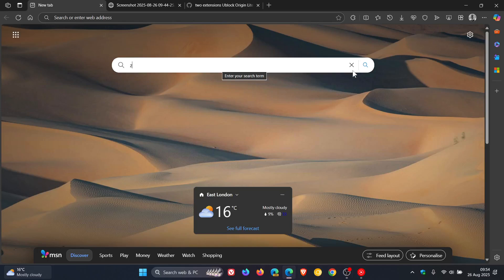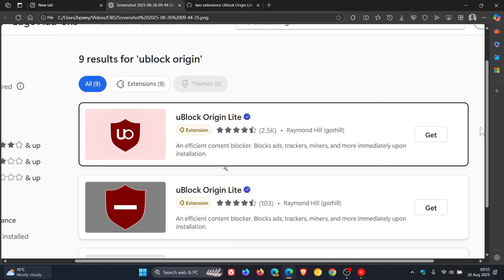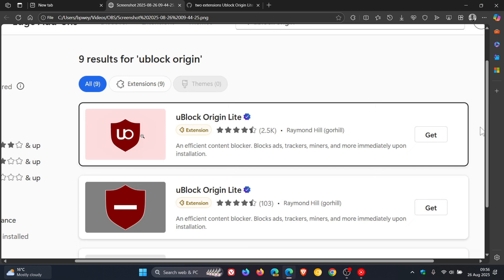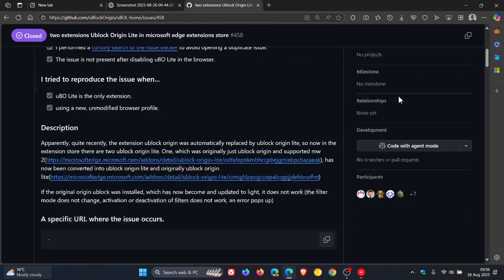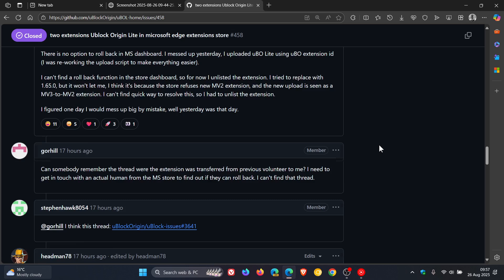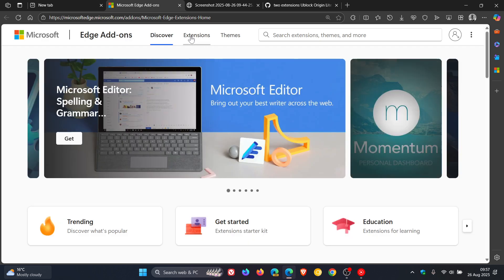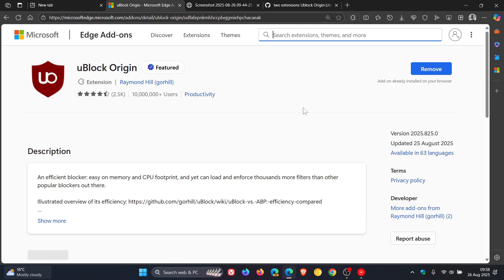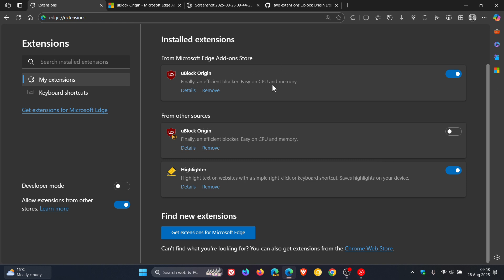It Was a MISTAKE: uBlock Origin is GONE from Edge Add-ons! (Accidently Removed)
The developer of uBlock Origin, Gorhill, has confirmed that the unlisting of the uBlock Origin extension from the Edge Add-ons store was an accident.
uBlock Origin is GONE from Edge Add-ons! How I Got it BACK & WORKING in Edge! (Full Guide)